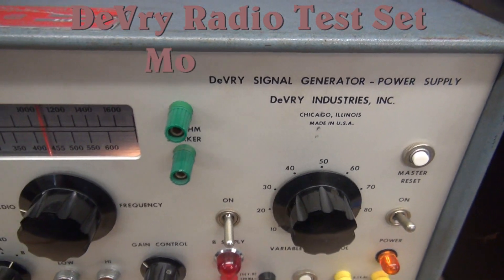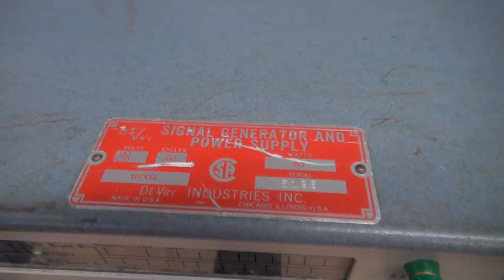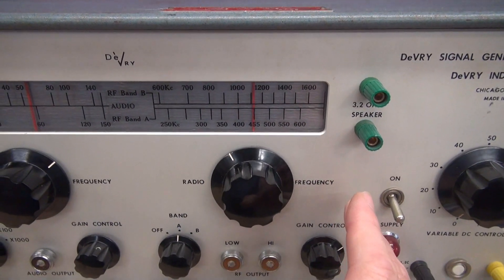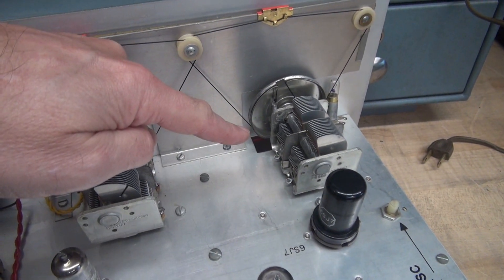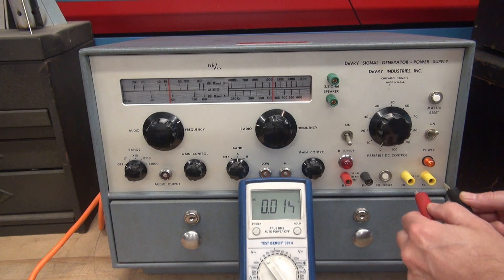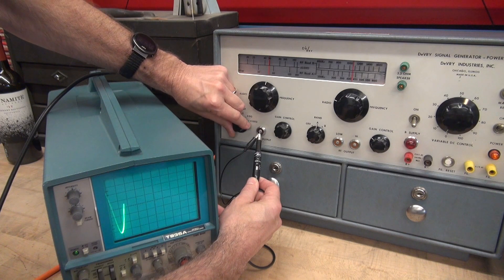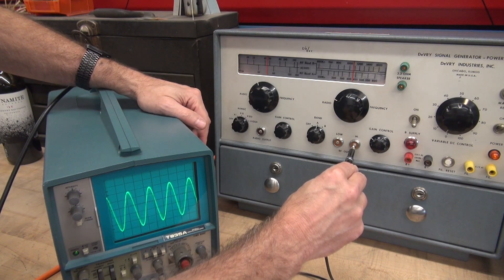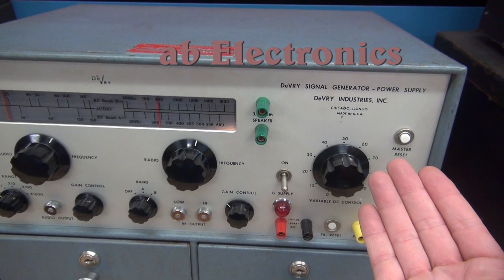New Test equipment at D-Lab Electronics DeVry Tube Radio analyzer Console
Yes, a cool new addition to D-Lab's testing capabilities. This unit is very rare. I was very happy to acquire it. DeVry Model 16004. It has all the features required for Tube radio troubleshooting and repair. Back in the day, it was utilized for training future radio technicians. My guess is it was never offered for sale to the general public.  I plan to feature it in upcoming videos. If you have any info/schematics/manuals/ History, please let me know. I am very honored to have this fine piece in my collection. Hope you enjoy!